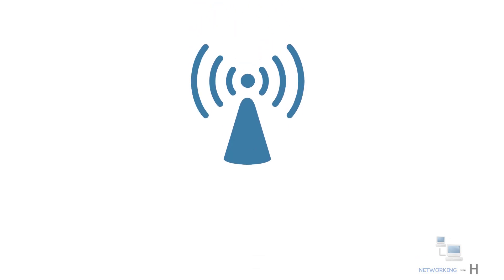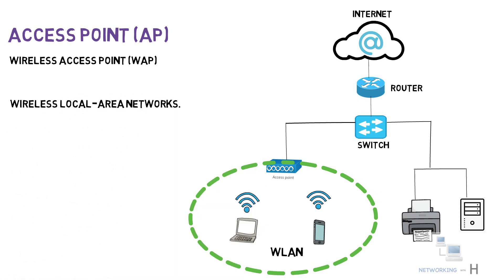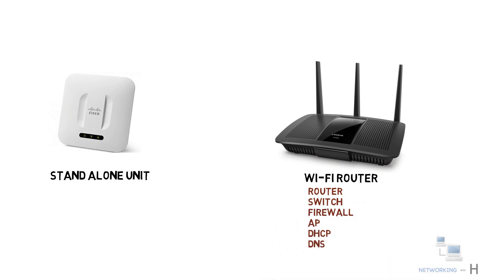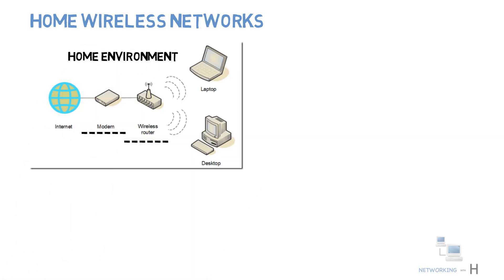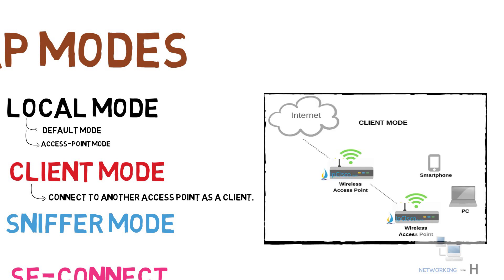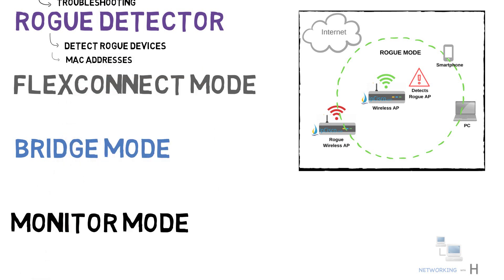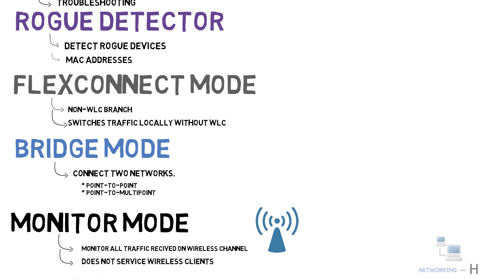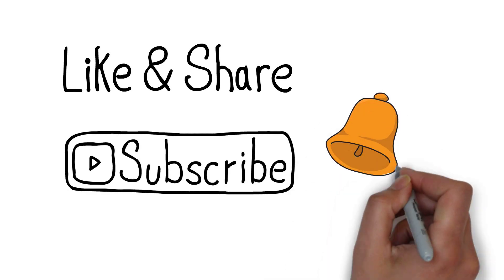Access point explained | Cisco AP modes | CCNA 200-301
Access point(APs)  also known as Wireless access points ( WAPs) are networking devices that allow wireless devices such as laptops, tabs or mobile phone  to connect to a wired network. which include devices such as servers or printers  or the connectivity to the internet.
Devices connected to AP form a network called as WLANs also known as wireless local-area networks .
WAP is One of the key component of WLAN architecture.
The wireless access point serves as the interconnection point between the WLAN and a fixed wired network.
An access point acts as a central transmitter and receiver of wireless radio signals.
Access Points works at data link layer (layer two of OSI model)
An access point is a networking hardware appliance that can come as an independent device or as a stand alone units capable of being transferred and moved anywhere.
It can also be a component of a router. Such as your home wifi router which also includes features such as  switch , router , firewall, DHCP, DNS and AP feature.
WAP devices are widely used in the following environments:
* Corporate
Corporate organizations use a number of WAP devices and attach them to a traditional wired network, in order to give wireless access to the office LAN.
Within the office setup, users have the advantage of network access coupled with mobility.
Access point can handle over 60 simultaneous connections each.
* Another kind of environment where the access point are widely deployed is Hot spot
Hot spots are used for public access to the internet.
Wireless devices can access the Internet by directly connecting to the network present at these hot spots.
Hot spots can be found in hotels, airports, coffee houses, malls, and so on.
* Access points are also used at Home wireless networks
Home wireless networks use wireless routers in conjunction with broadband modems to provide wireless access within a home environment.
Access points are used for as wireless range extender extending and increasing the wireless coverage of an existing network and for increasing the number of users that can connect to it..
WAP modes
The access point can operate in different modes.
* Local Mode
* Client Mode
* Sniffer
* SE-Connect
* Rogue Detector
* Flexconnect
* Bridge
* Monitor